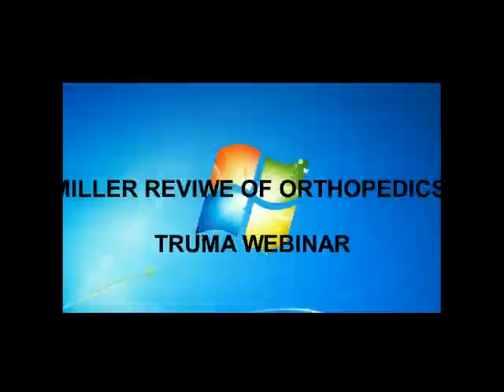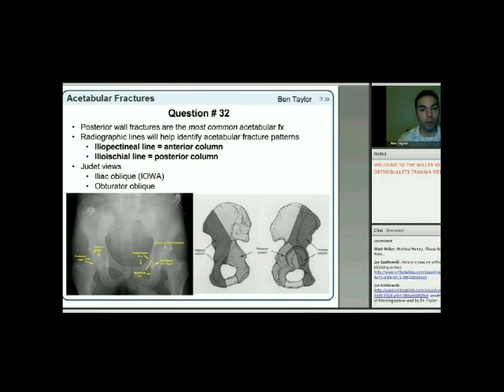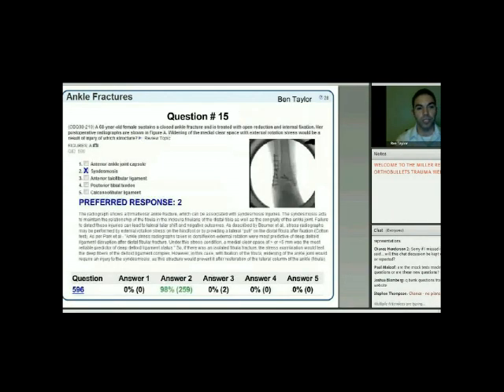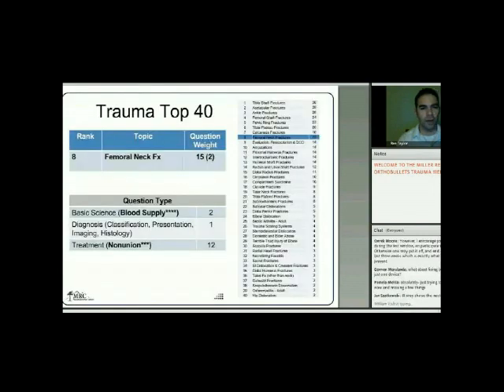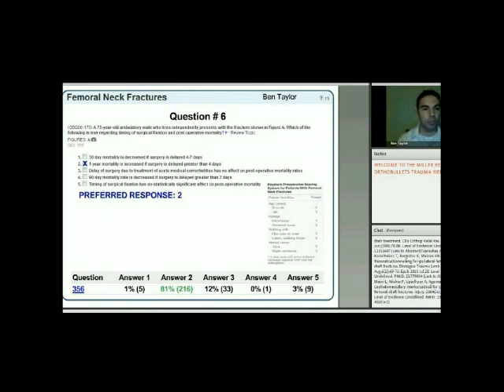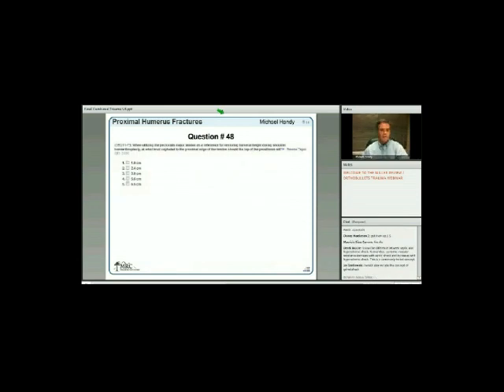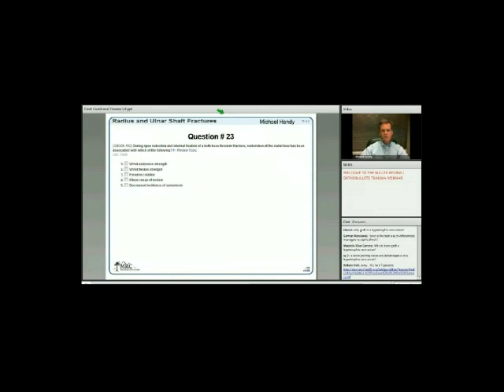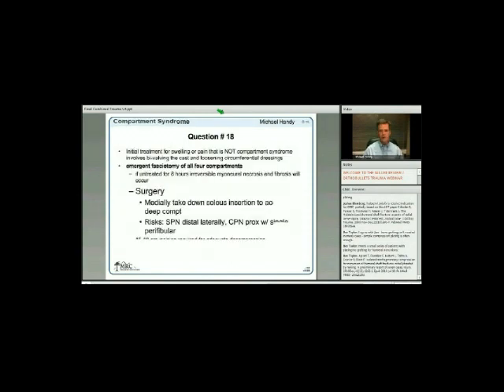TRAUMA WEBINAR Miller/ Orthobullets review Webinars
FOLLOW ME in my TWITTER to be updated

Starting new Project here try to STUDY LEARN an SUCCEED in Orthopedics and as you can see i don t want to be alone i want all of my orthopedic colleague to Succeed with me .
i want to share all the info i grasp and any kind of knowledge i have and share all i need is supporting from you my colleagues :) .

Comment to improve all of us myself you and other orthopedic surgeon

Share my channel no no no its not mine from now on its yours SHARE it to all your Colleagues make the value knowledge be allover